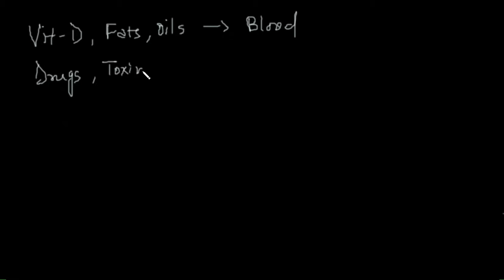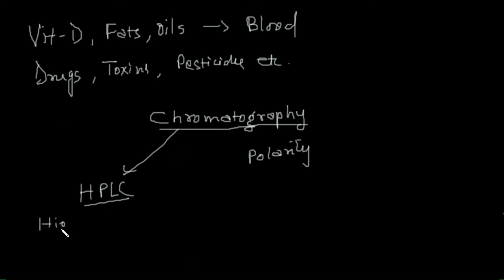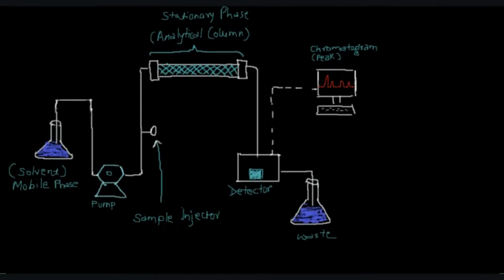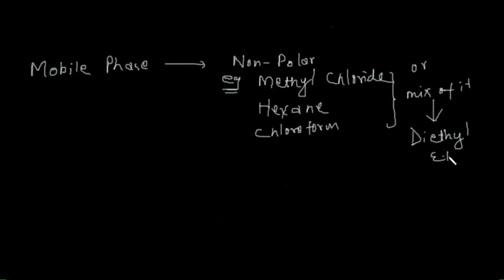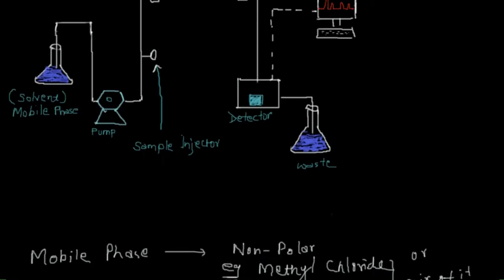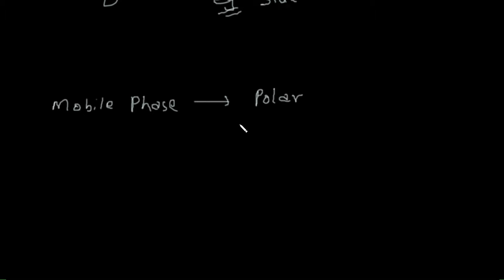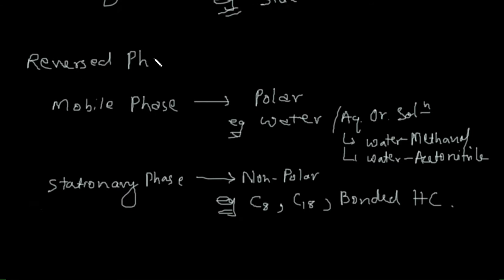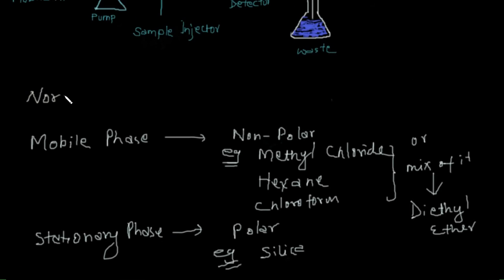HPLC technique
One of the techniques of Chromatography, which is mainly used for quantitative estimation of analytes present in the sample.

HPLC relies on pumps to pass a pressurized liquid and a sample mixture through a column filled with adsorbent, leading to the separation of the sample components. The active component of the column, the adsorbent, is typically a granular material made of solid particles (e.g., silica, polymers, etc.), 2–50 μm in size. The components of the sample mixture are separated from each other due to their different degrees of interaction with the adsorbent particles.